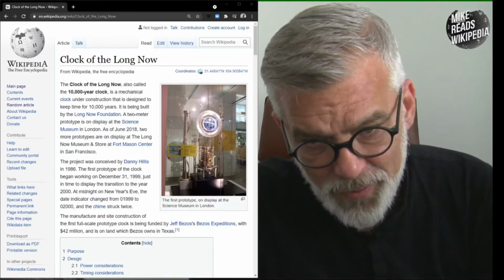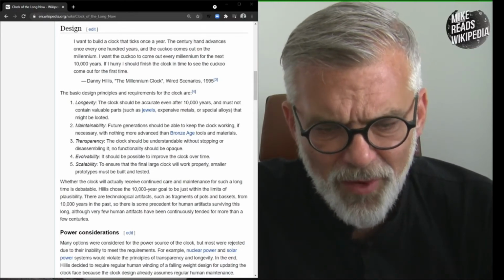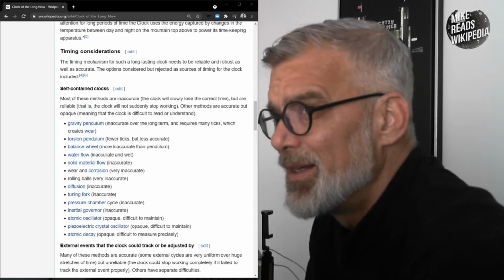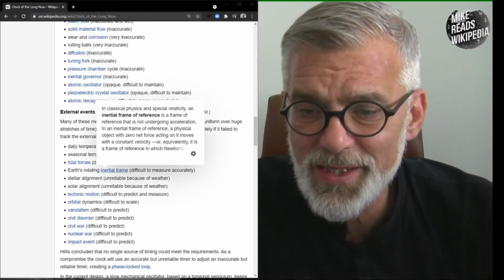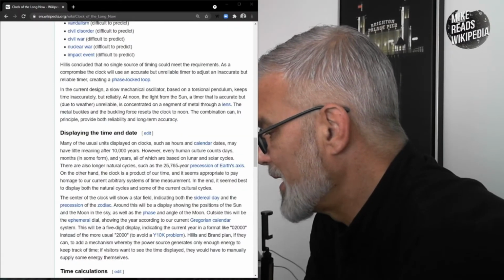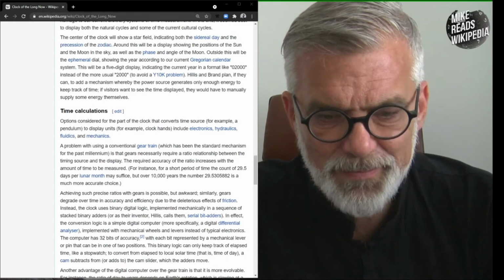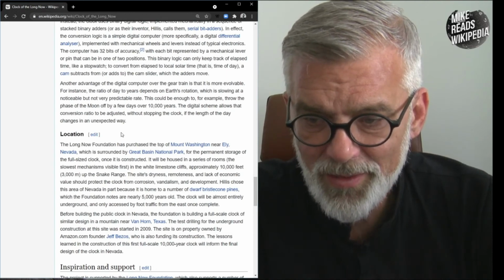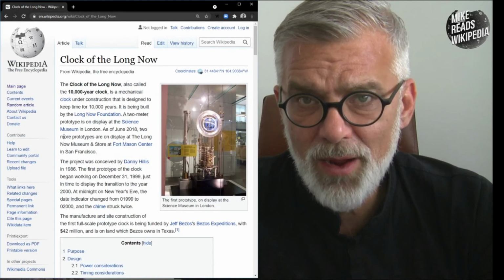The Clock of the Long Now - Mike Reads Wikipedia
Another random Wikipedia entry read by Mike Dicks - this time about a clock that's being designed and built to measure time over the next 10,000 years - it involves the CEO of Amazon and Brian Eno and a lot of information about how clocks and civil unrest might not play nice together.